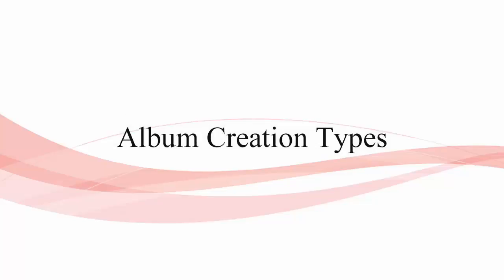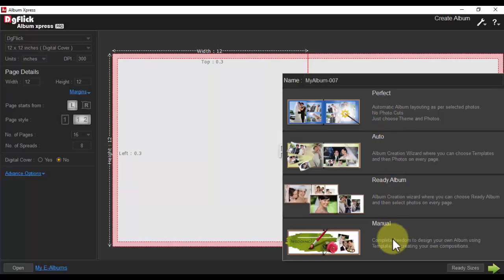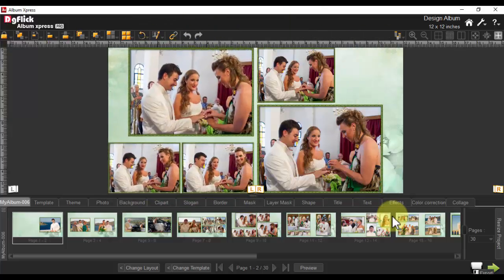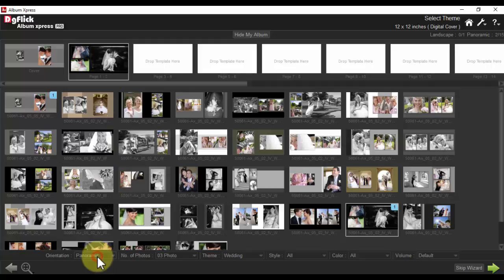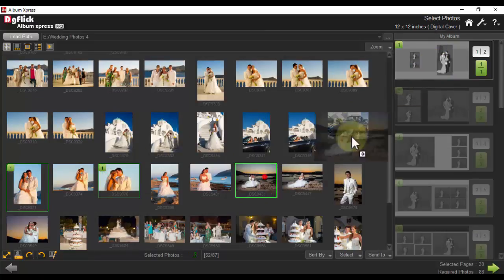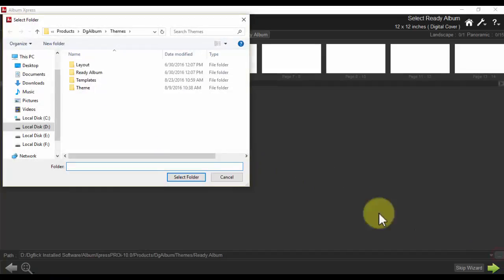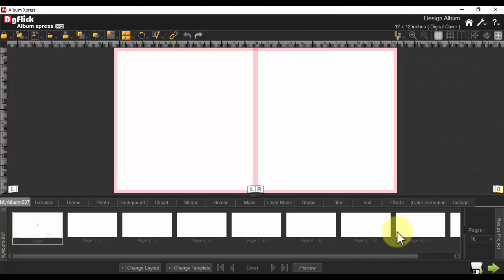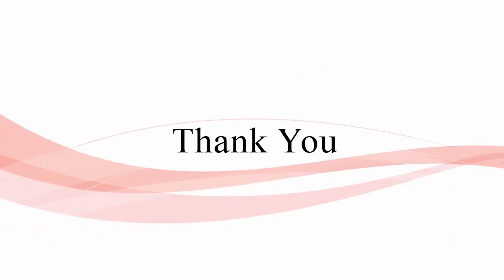Axi 02 Album Creation Types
The video is all about different creation types of album. The album can be designed in 4 different types using Album Xpress Software. Out of 4 the 3 types are auto creation styles and one is manual creation.